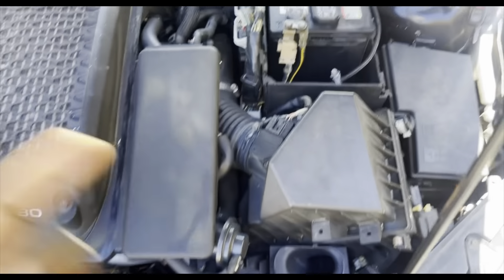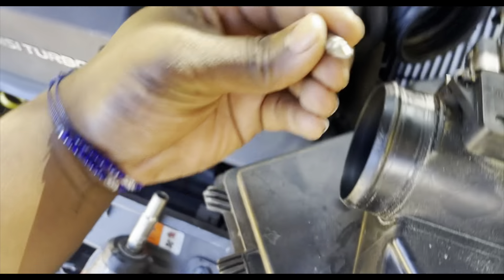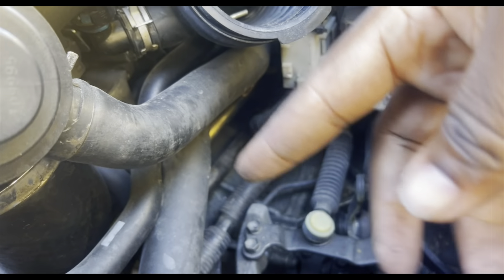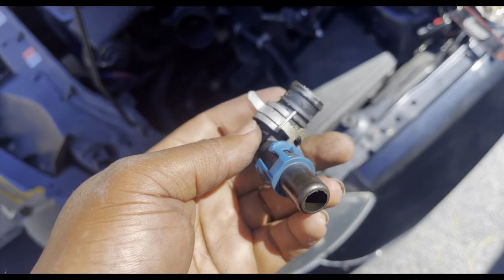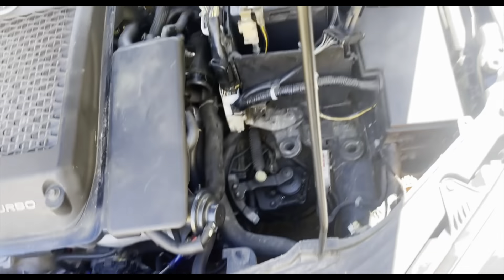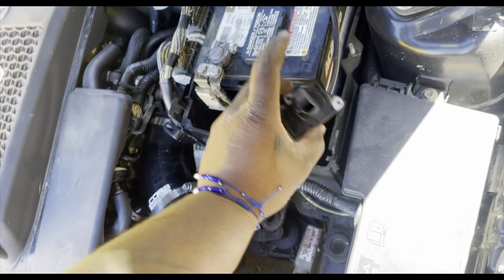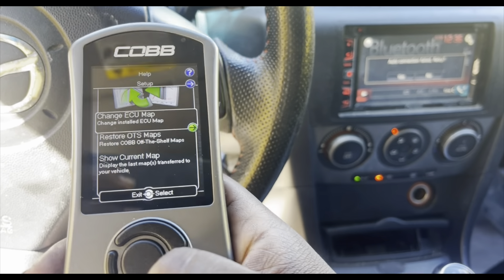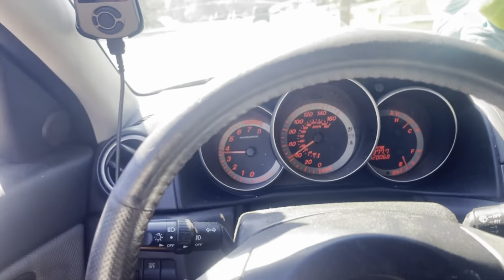MazdaSpeed 3 Cobb intake install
Today we install a Cobb sf intake on our 2008 MazdaSpeed 3 so we can finally hear some boost noises.